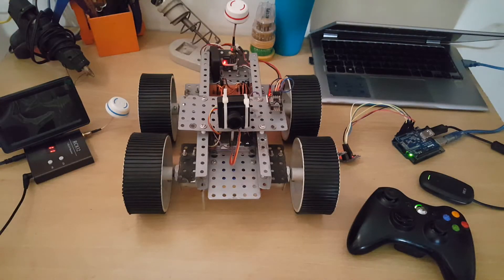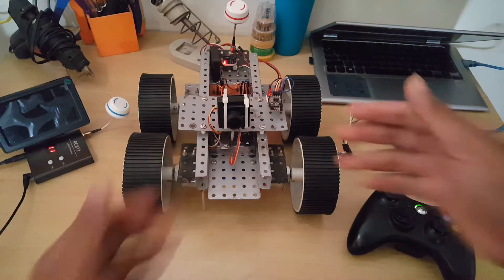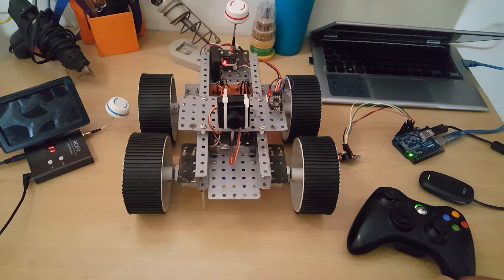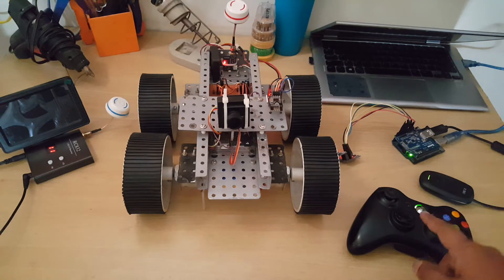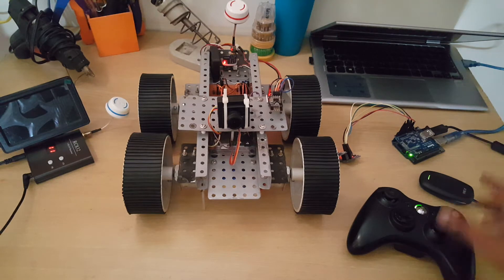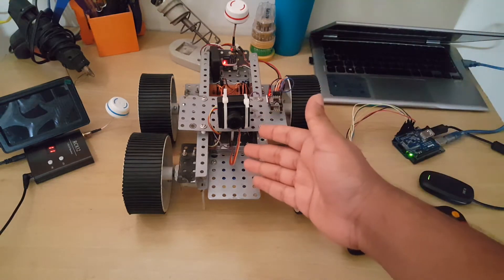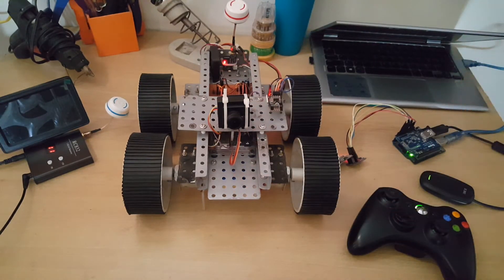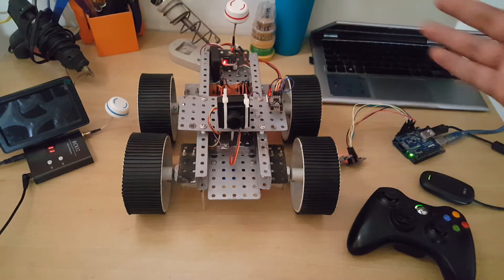Arduino FPV Robot with Nrf24l01 and Xbox 360 Controller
Made by CuriousCurrent (Rishabh Garg)

The car uses an Xbox 360 Controller and nrf24l01 with Arduino to establish control. I have used regular SPI to allow the USB host shield to communicate with the controller and software SPI to communicate with the nrf24l01.

Parts-

For Car:
4x 300rpm DC motors
1x 11.1v 2200mah Li-ion battery(for motors,servos and Arduino)
1x 7.4v 2200mah Li-ion battery for FPV(transmitter and camera)
700TVL HD camera.
TS5823 200mw 5.8Ghz Video Transmitter
nrf24l01

Chassis is custom built

For Transmitter:
USB host shield
nrf24l01